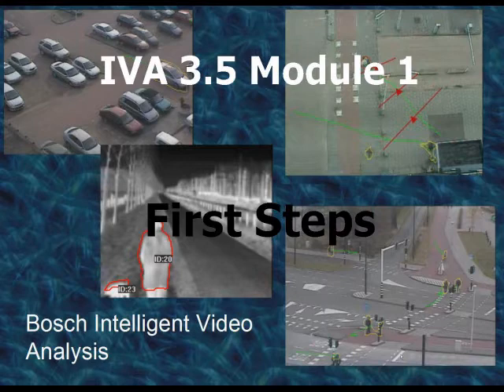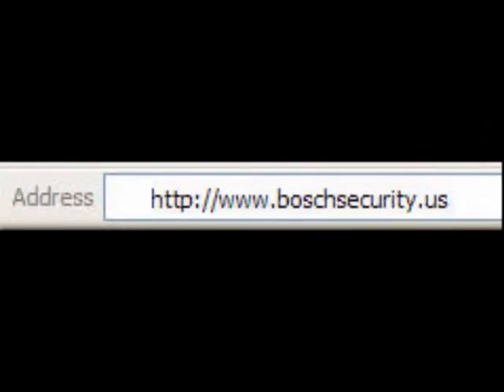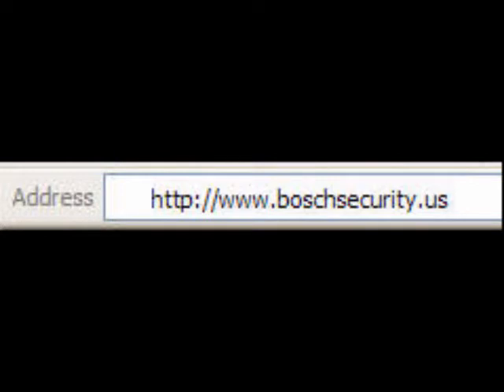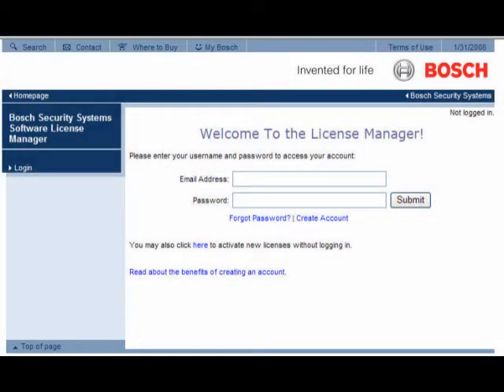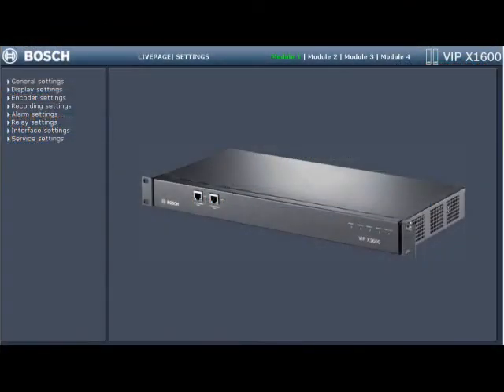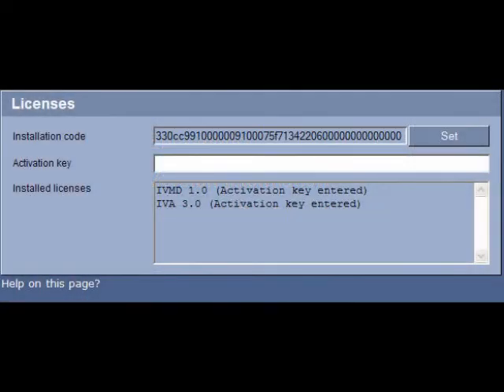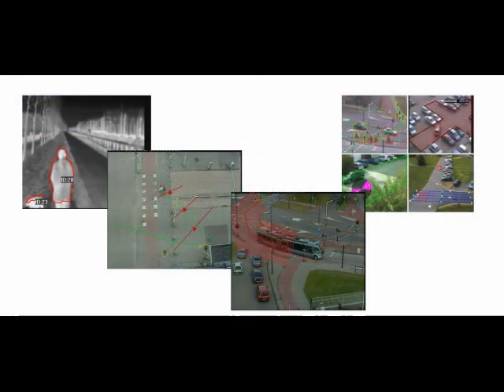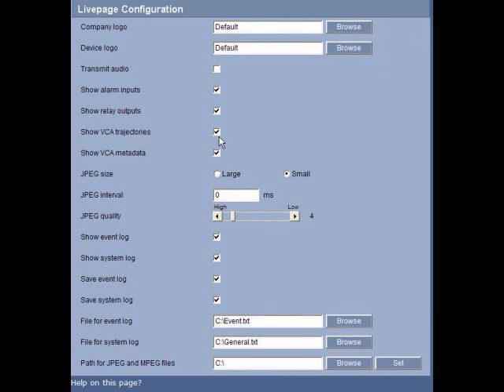IVA 3.5 Module 1 First Steps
Intelligent Video Analytics Module 1 First Steps instructional video.